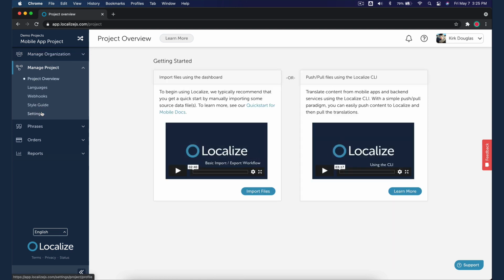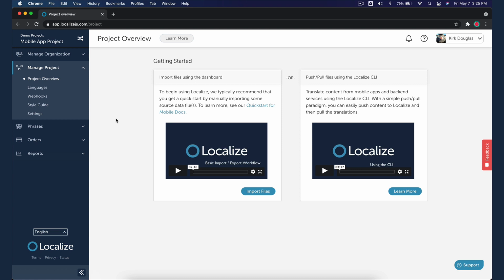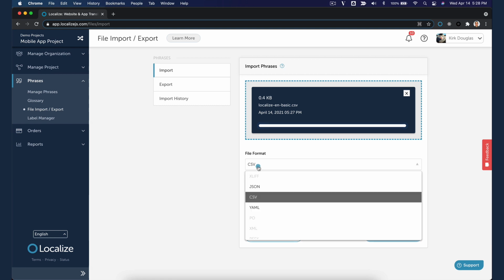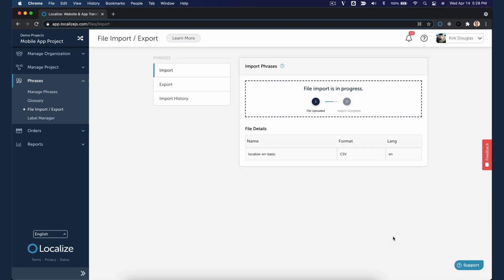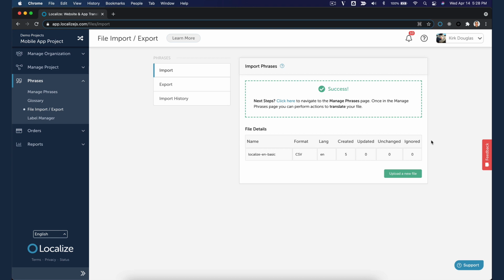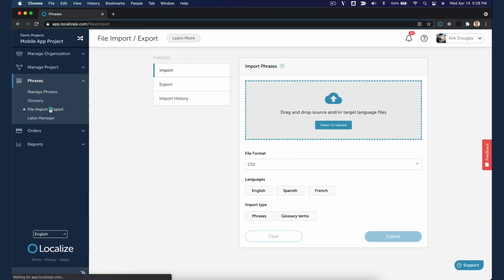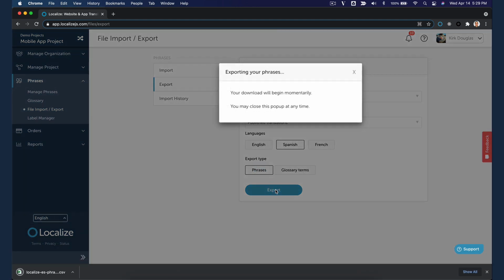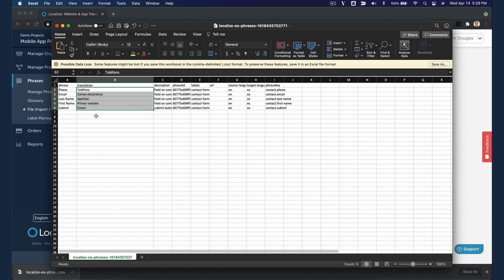Quickstart Guide: Translate Your Mobile App with Localize | Import & Export Workflow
In this video, learn how to quickly get started with translating your mobile app using Localize. This step-by-step guide walks you through the basic import and export workflow so you can begin localizing your app right away.

You’ll see how to:
- Create a Mobile App project in Localize
- Import source language phrases via the dashboard
- Automatically generate machine translations
- Export translated files back into your mobile app
- Test translations directly in your app
- Transition from manual workflows to automation using the Localize CLI

The Mobile App Quickstart workflow is perfect for developers and teams who want to start small with file-based imports/exports before moving into automated translation pipelines.